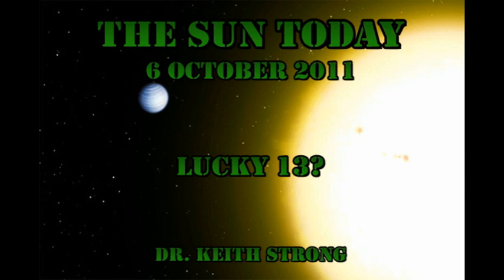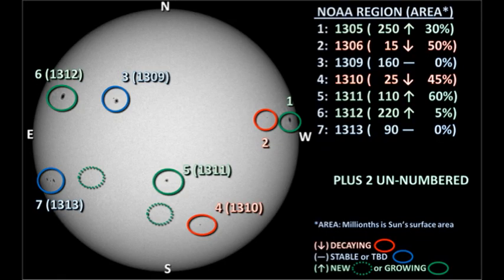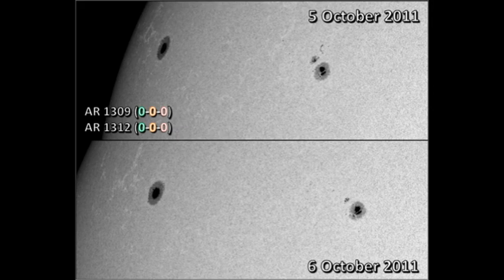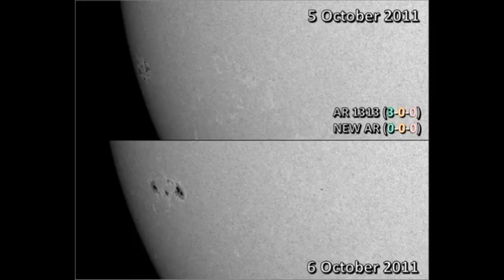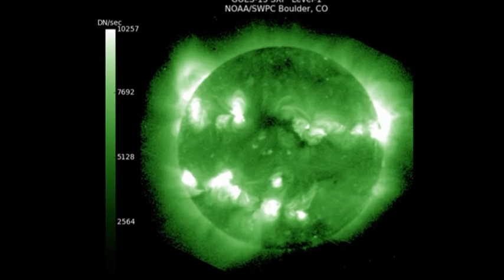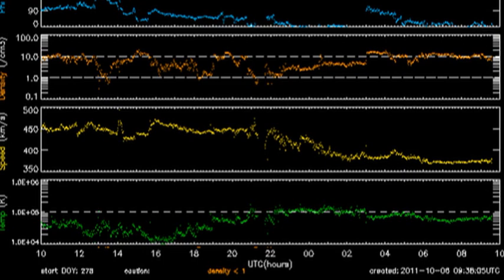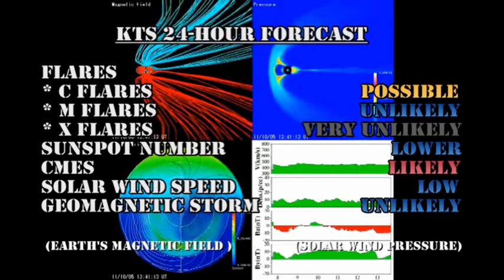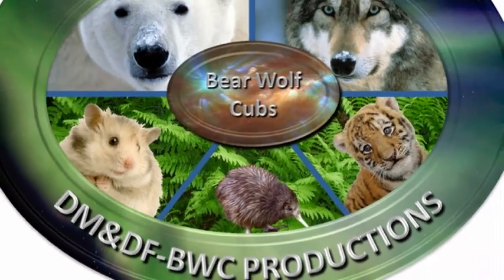THE SUN TODAY: 6 October 2011 - Lucky 13?